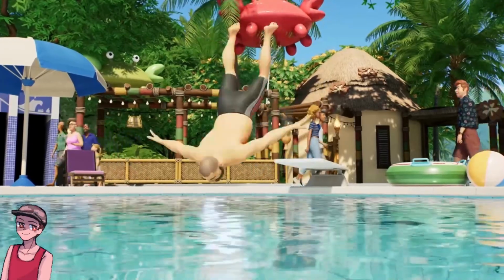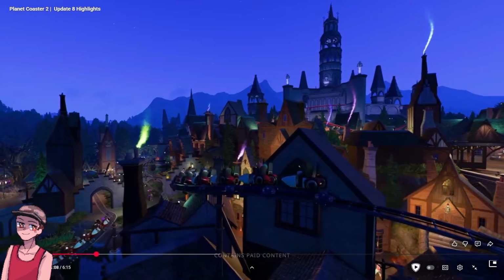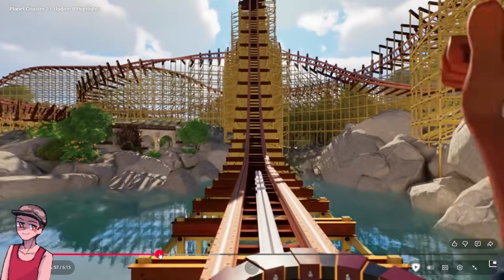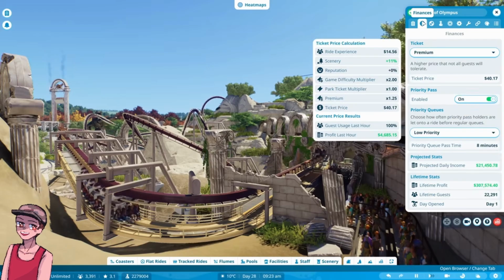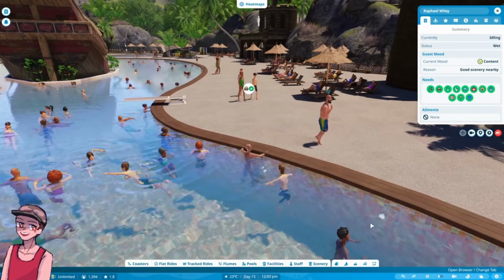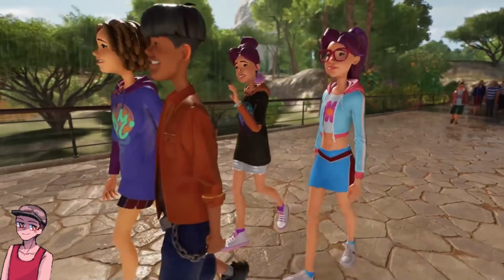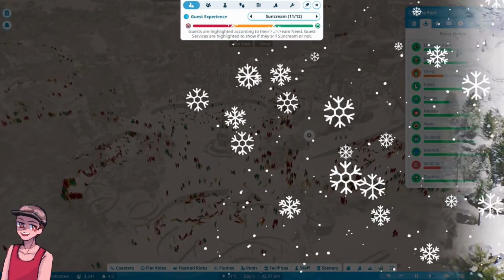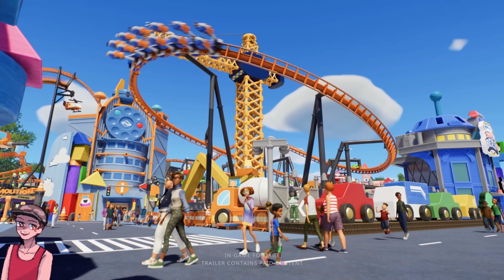Update 8 and DLC Analysis | Planet Coaster 2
I talk about the new changes and have thoughts about them.  These new weather mechanics seem very interesting.